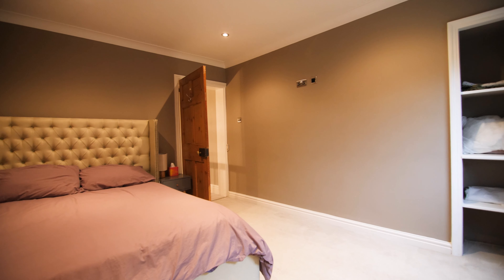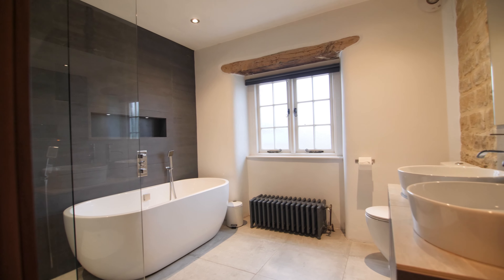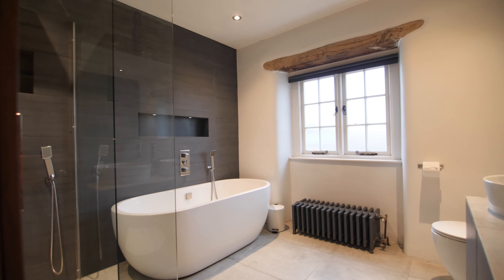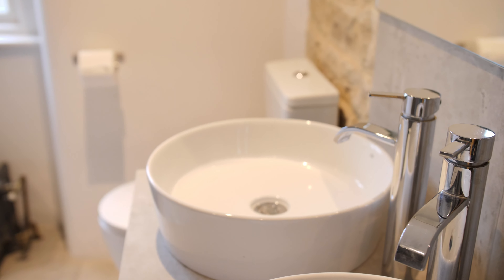82 Leeds Road